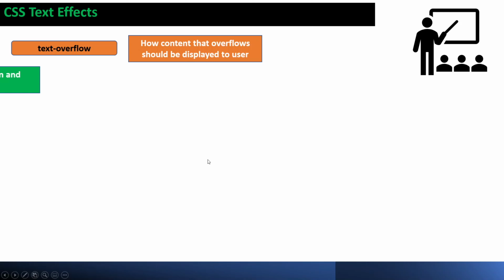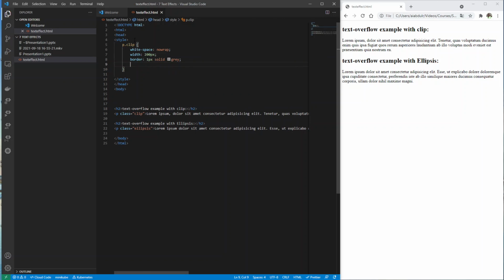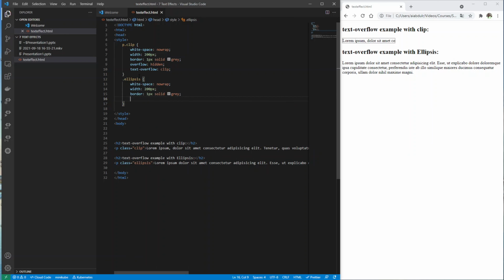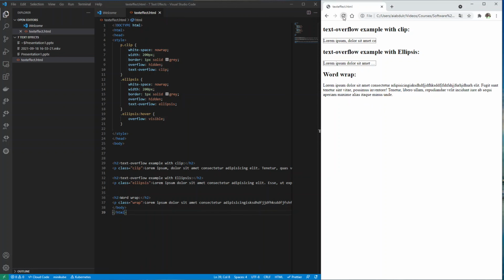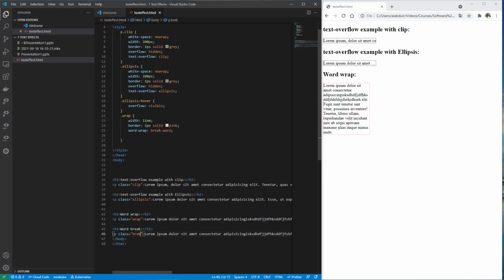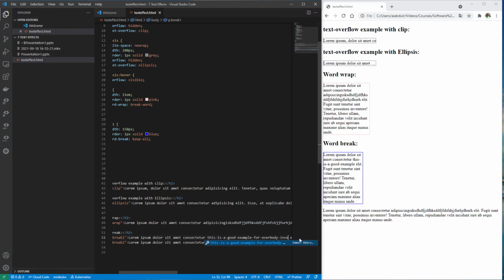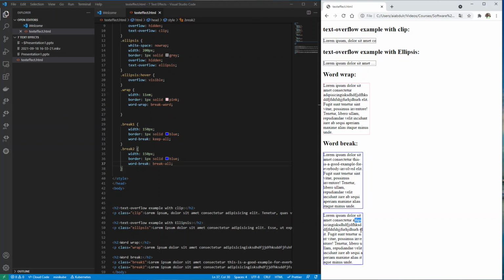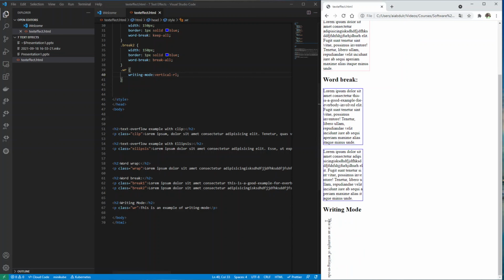7 CSS Text Effects